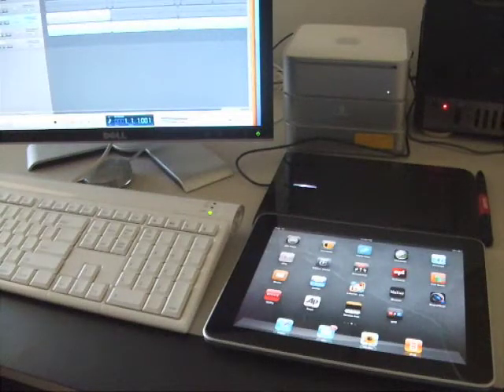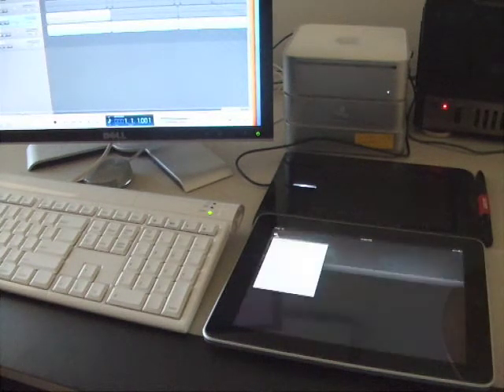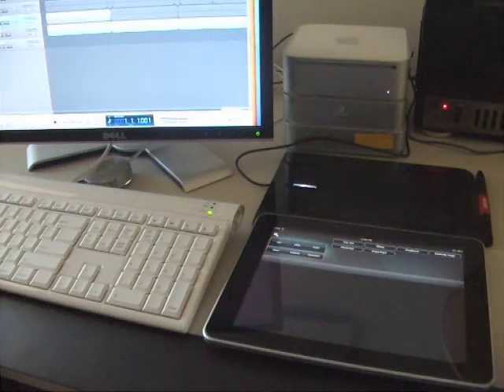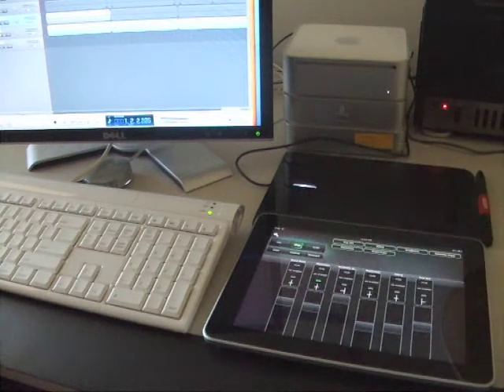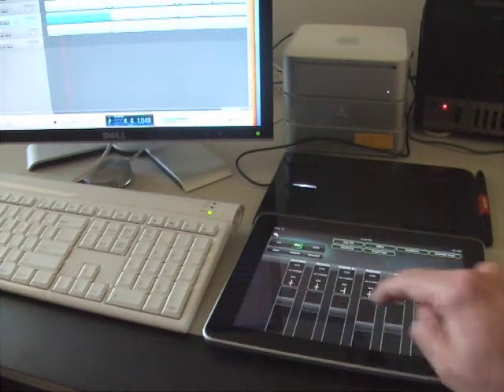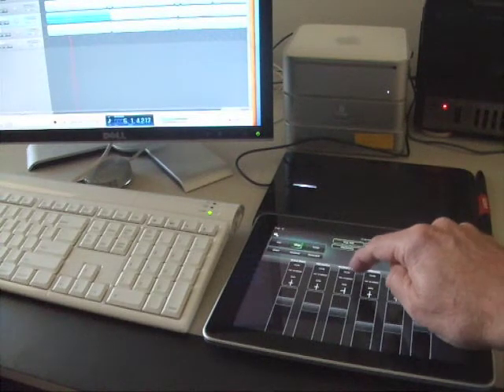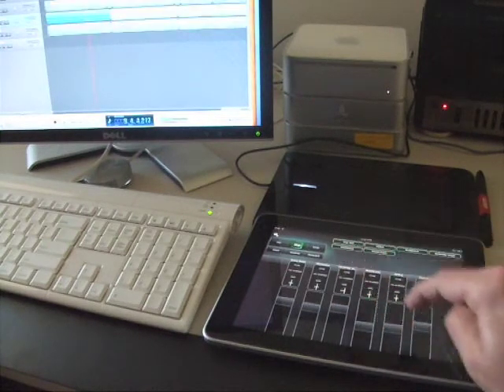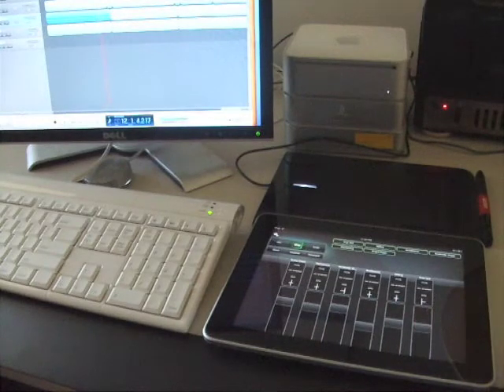Entrackment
New Ipad APP for Garageband. A mixing board replaces mouse. Control volume, pan left/ right, solo, mute and do everything without using your mouse.